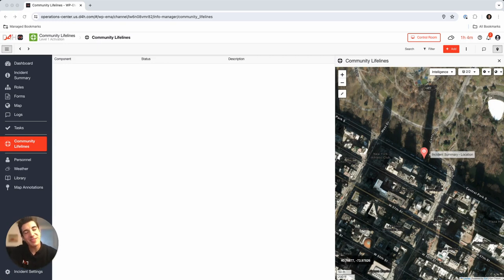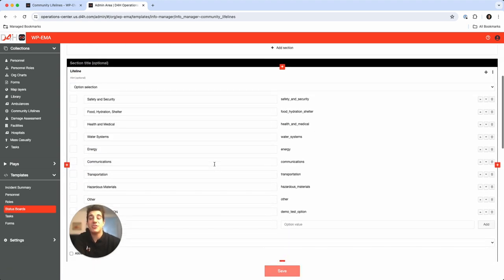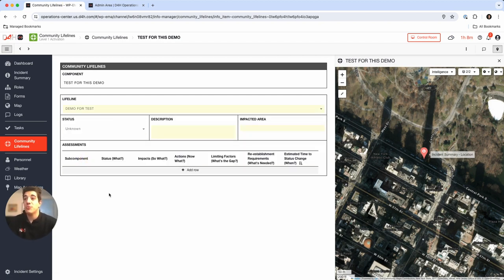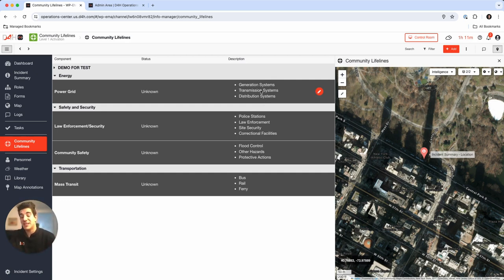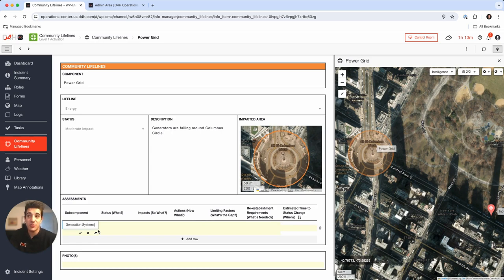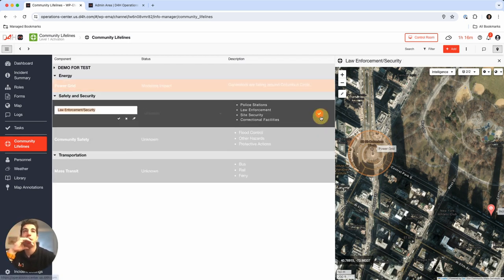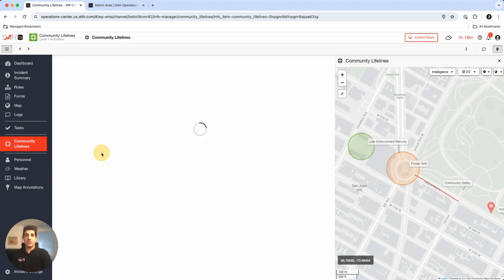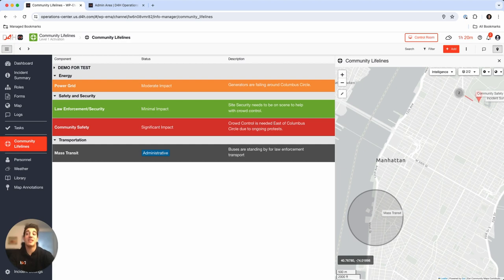Master FEMA Community Lifelines with an Easy Status Board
Join Billy, Emergency Management Solutions Specialist at D4H as he dives deep into the power of highly customizable and easy to use status boards for managing FEMA's Community Lifelines.

D4H - Uncomplicated software for emergency management